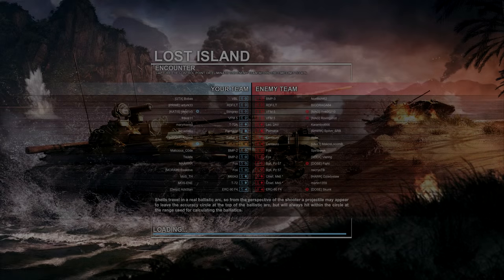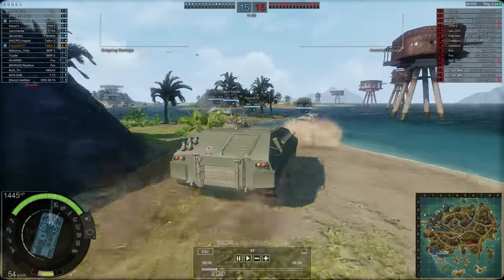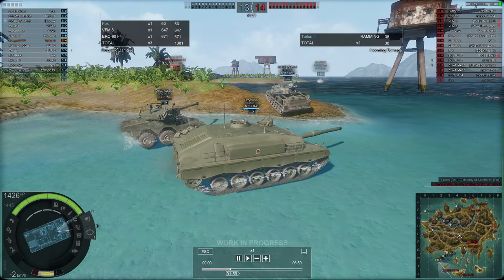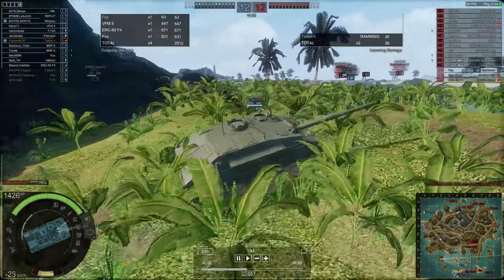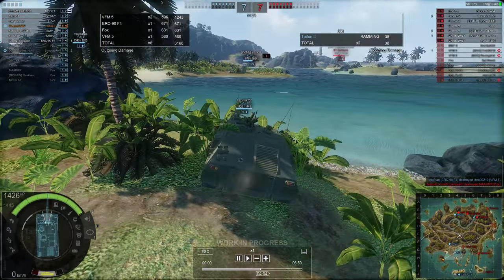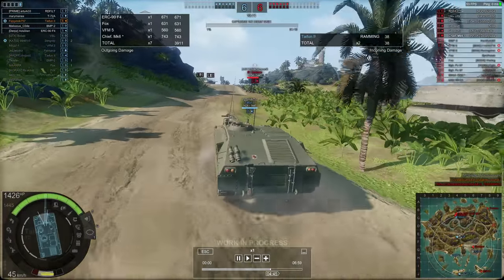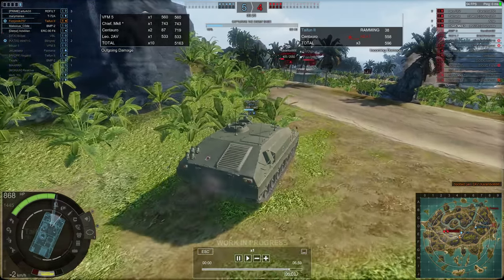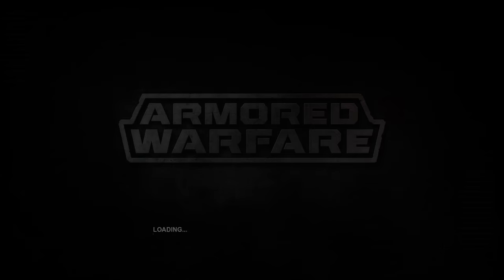Armored Warfare - Niche Specialist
Ayyy, this is the millionth time I've written this description, but my PC has been wiped, much better FPS and graphics, just need to sort out Sony Vegas render options, and Youtube, because it seems to not want to upload, or if it does upload either ruin the video, or not process...

- I use this Discord to hang and chill with you guys! So come along, it's great fun!

- I actually have a Facebook page!

It makes me feel happy, and that it's worth while! and most of all, drop a subscription! You will not be disappointed! Trust me, I'm a professional... Sorta... Anyway, click below to go to the good stuff!

Also be sure to definitely check out the guys I play with!